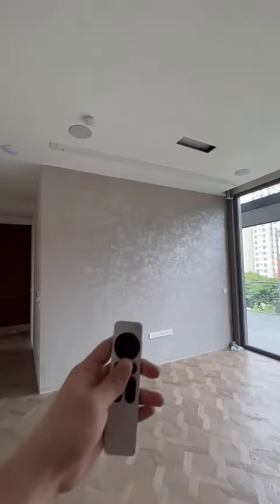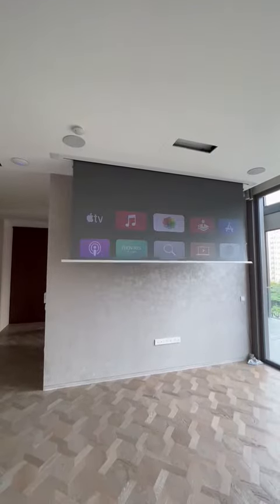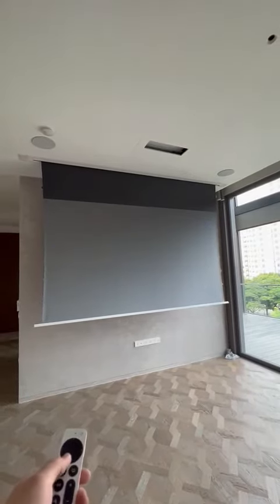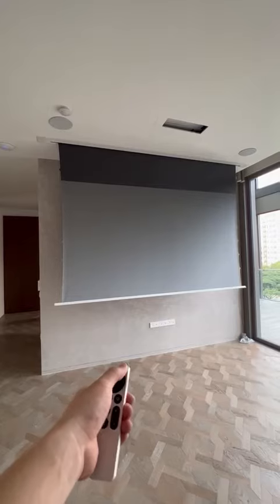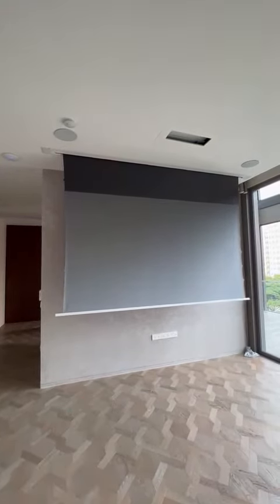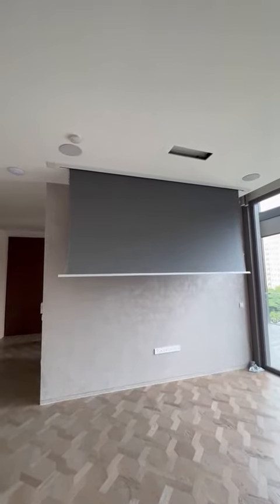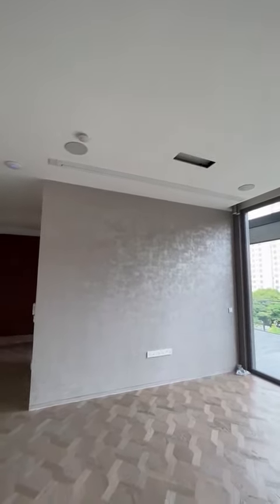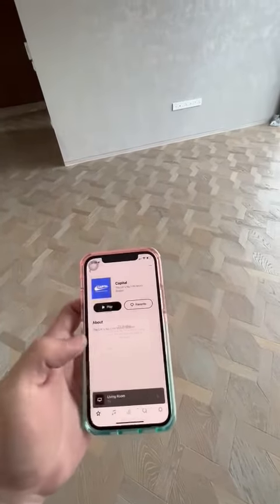Lyft systems UST ALR Screen. In ceiling screen.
Lyft systems, Samsung LSP7 and in ceiling screen. Sonos amp and kamoga Inceiling 6.5" speakers. All in one.